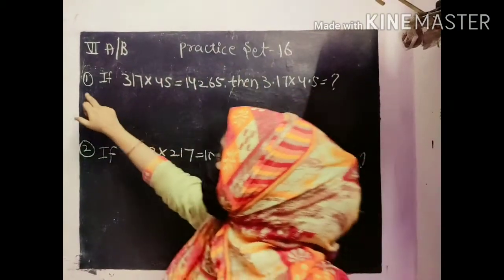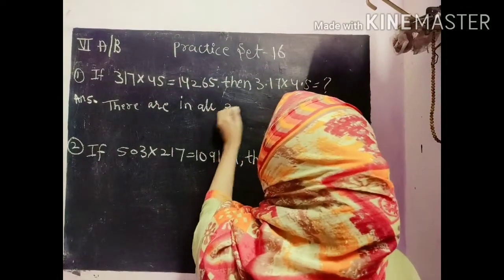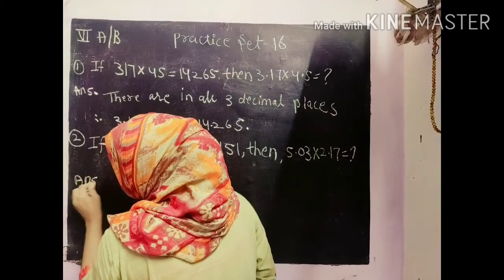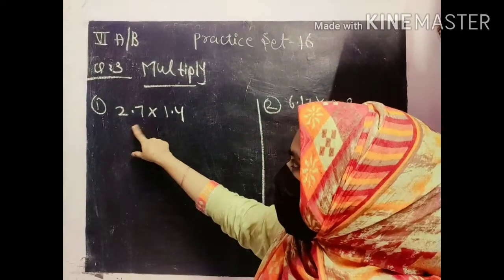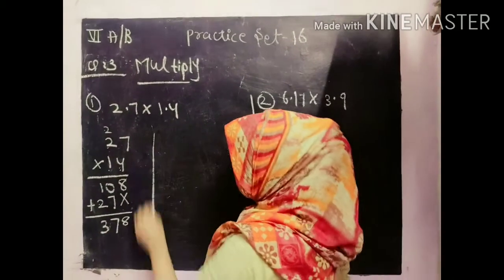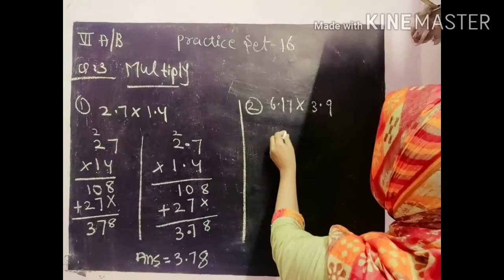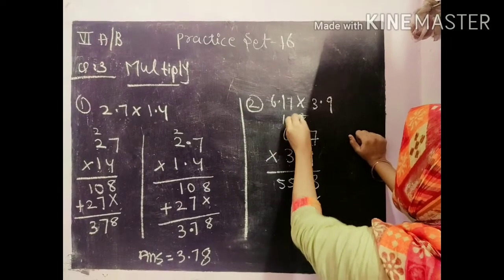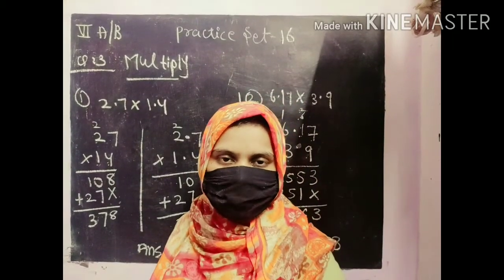Std:6th I subject : Maths I Practice Set : 16